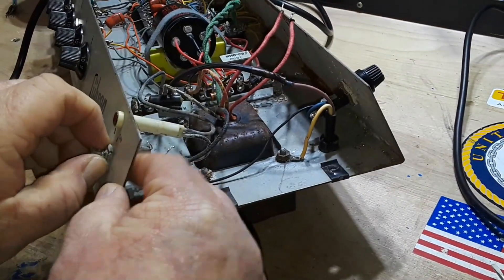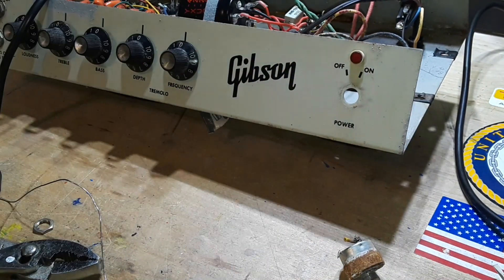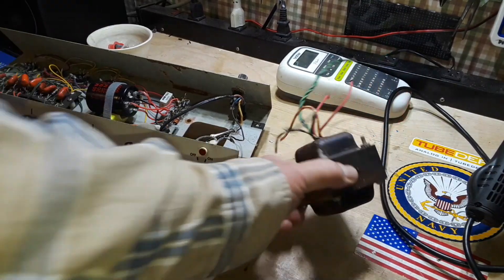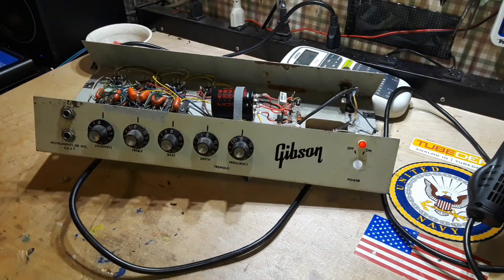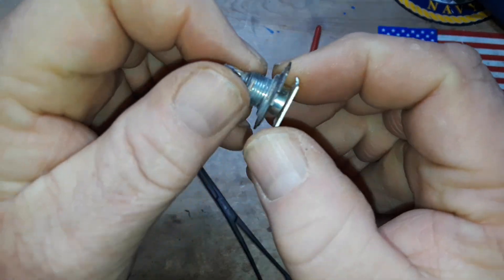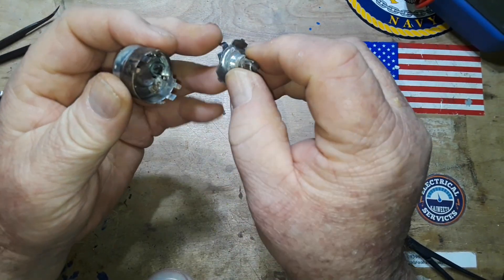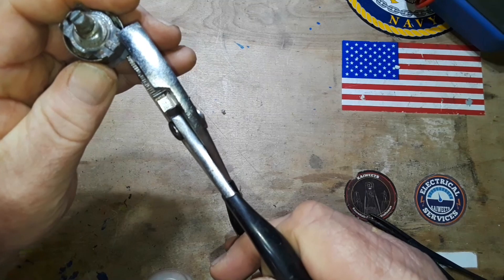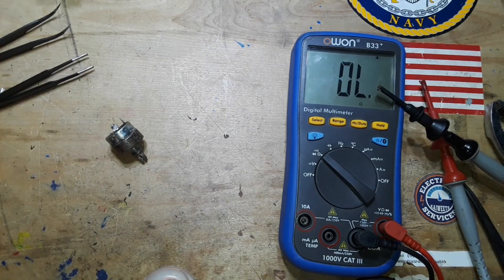Gibson Skylark GA-5T Restoration P8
Hello tech enthusiasts! We're back with another exciting episode in our electronics series. Today, we're focusing on the Gibson Skylark GA-5T and its unique rotary power switch, which appears to have been through a flood.

Join us as we embark on a journey to restore this classic piece of technology. We'll walk you through the entire process, from assessing the damage to preserving the rotary power switch. Whether you're a seasoned hobbyist or a newcomer to the world of electronics, this video will provide you with valuable insights into the restoration process.

If you're interested in DIY electronics projects or just want to learn more about the inner workings of the Gibson Skylark GA-5T, this video is a must-watch. So, let's dive in and explore the world of vintage electronics restoration!